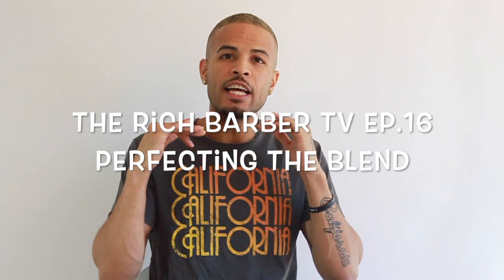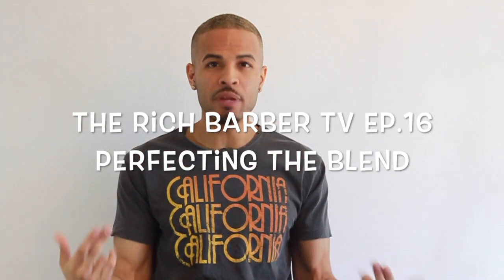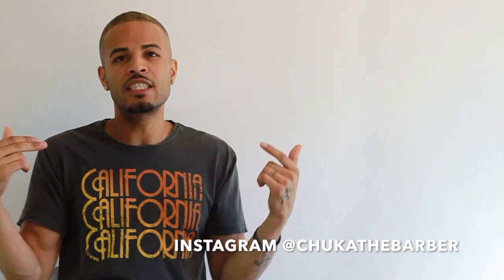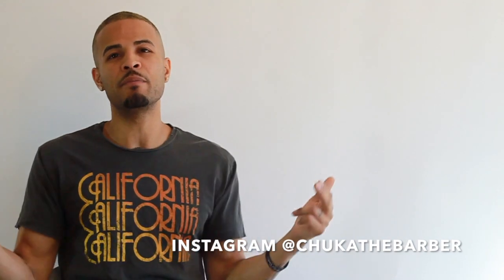Perfecting The Blend | The Rich Barber TV Episode 16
This video is about perfecting the blend and some tips on how I get my tapers, fades and hair cuts tight.